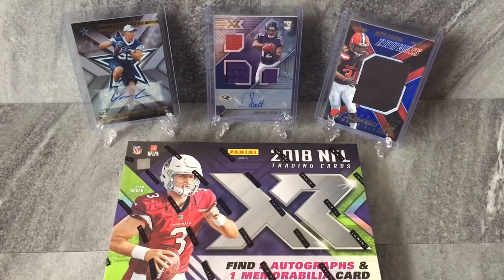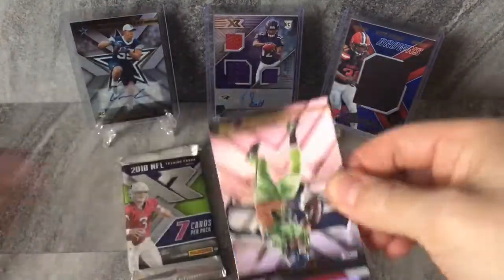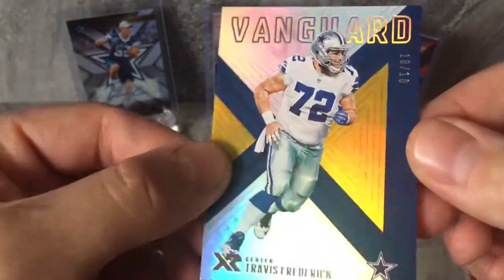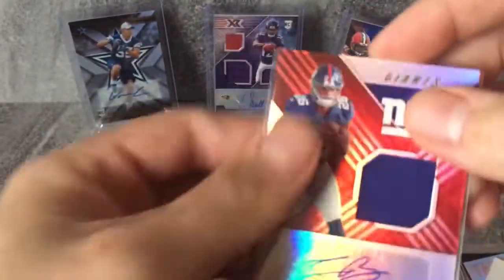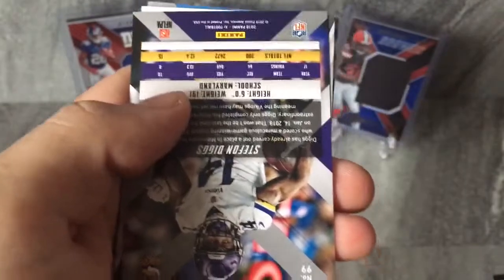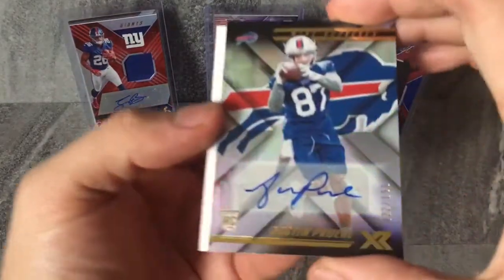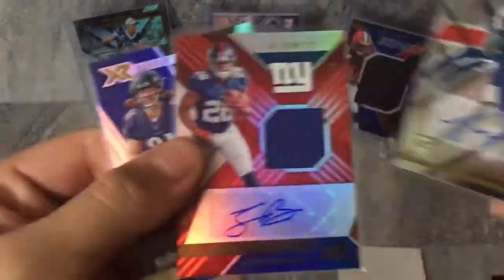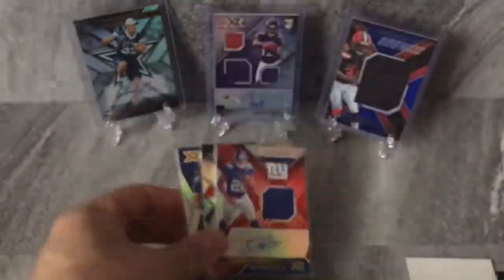2018 Panini XR Football Hobby Box Opening Sick Hit!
Finally get to opening my 2018 XR Football box and boy do I get a great enjoy watching thank you!